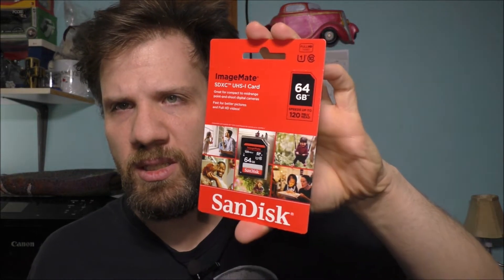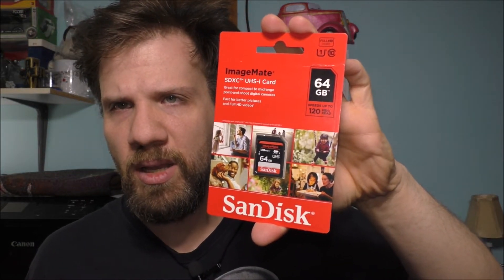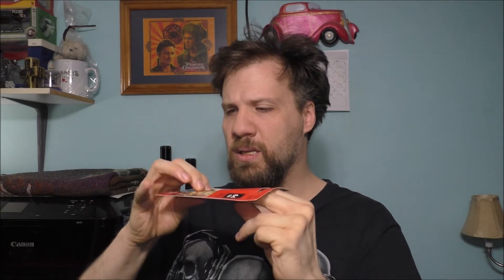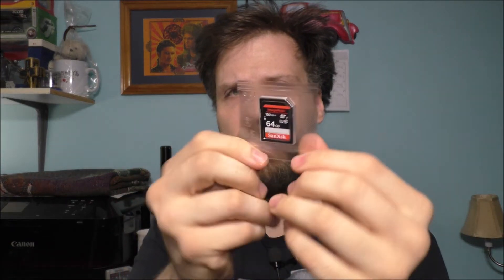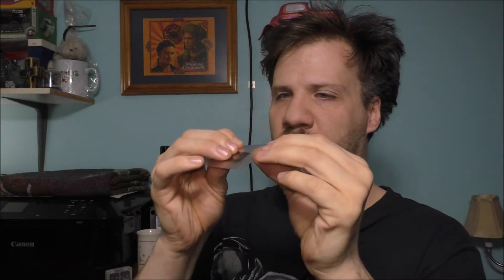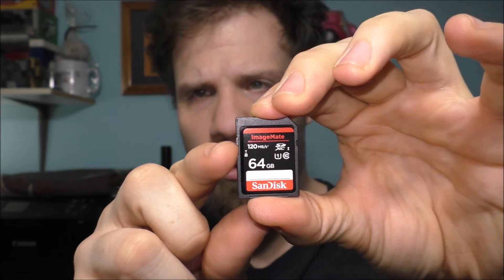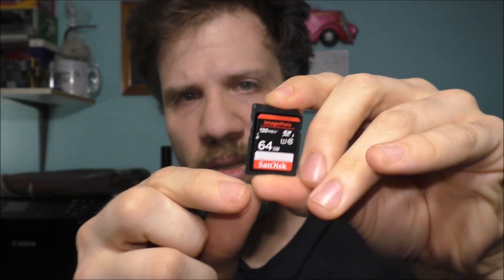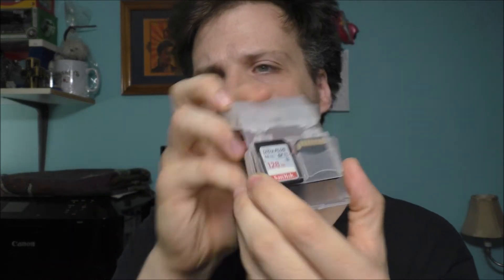UNBOXING SANDISK 64GB